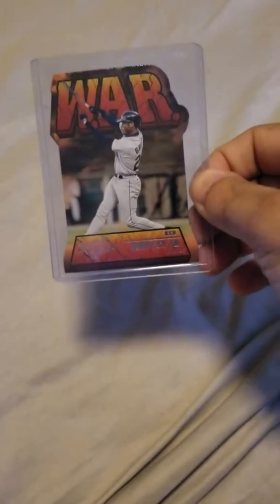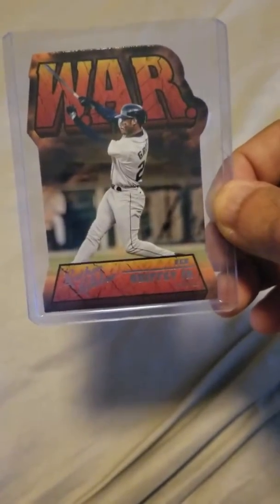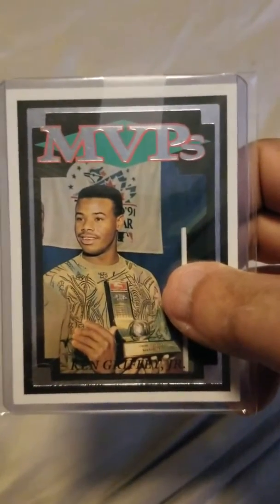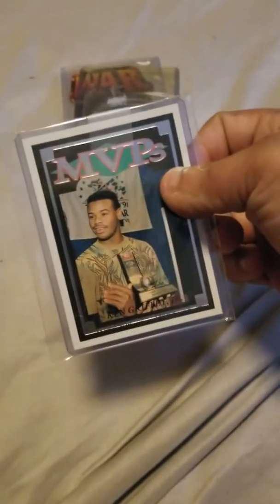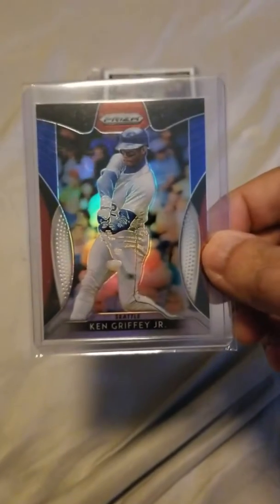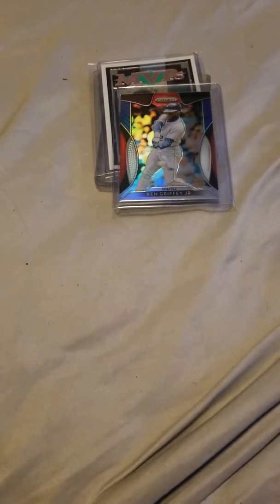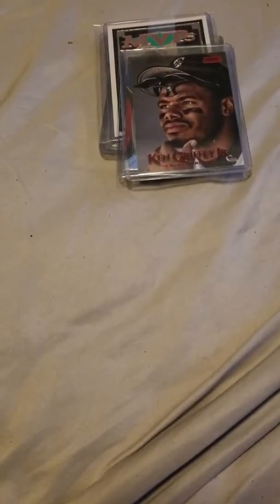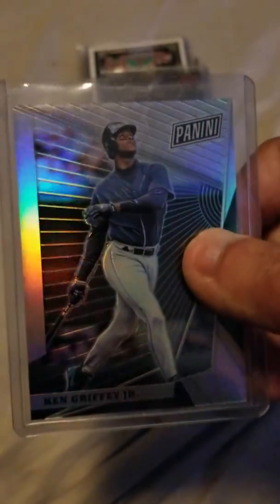Monday Griffey pickups